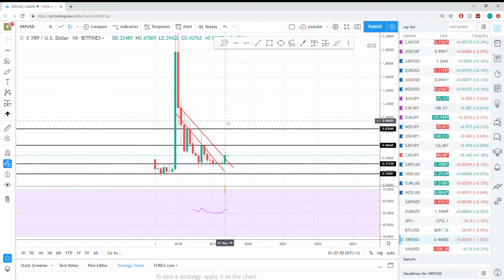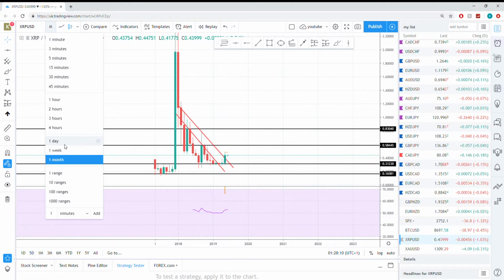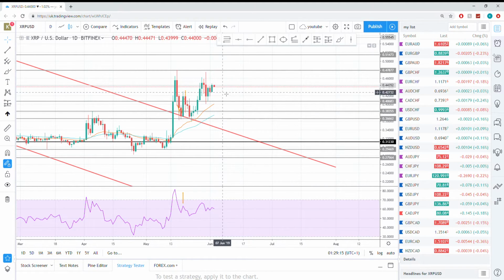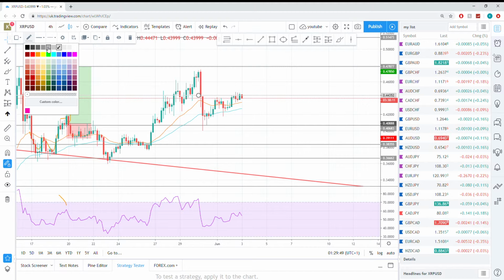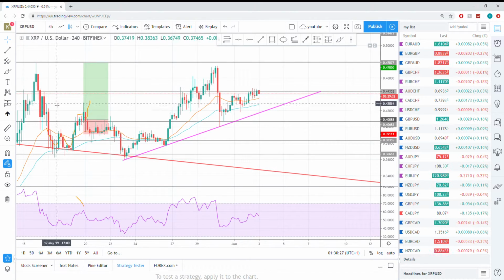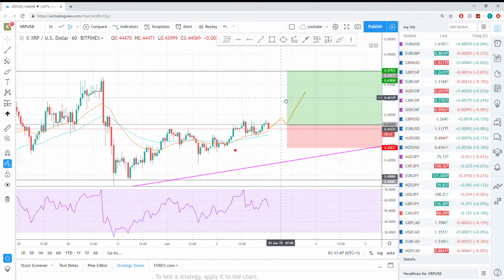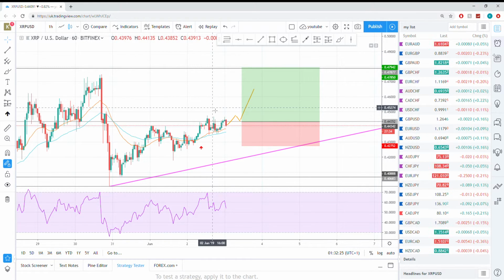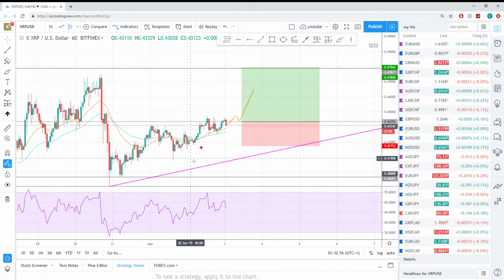XRPUSD WEEKLY ANALYSIS 3RD - 7TH JUNE 2019